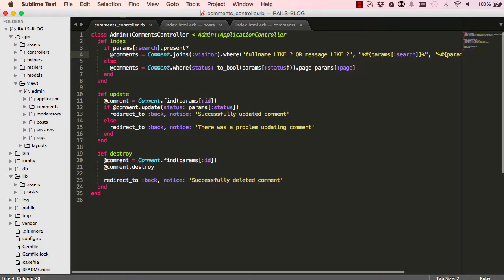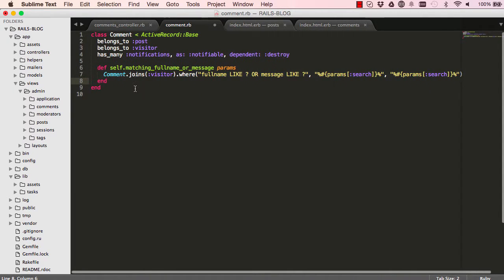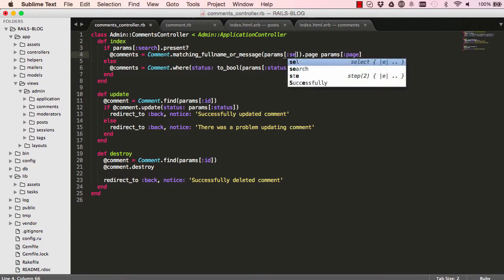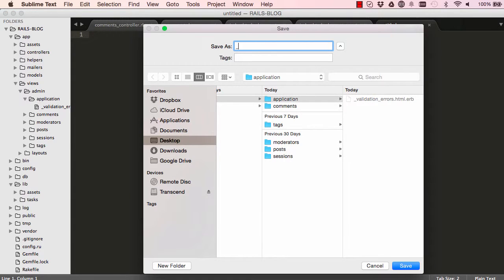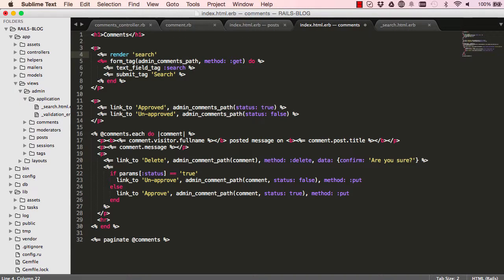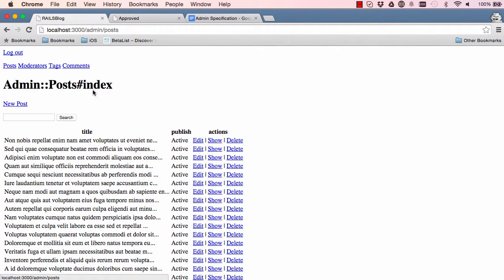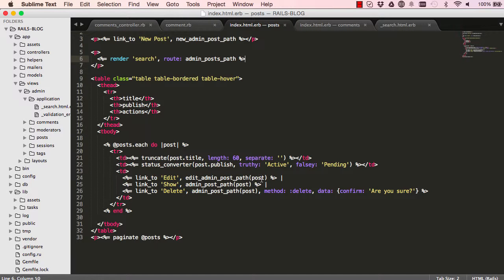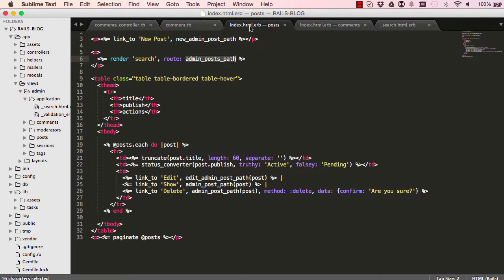Learn Ruby on Rails Tutorials for Beginners (Building Admin System) - LESSON 37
Learn Ruby on Rails Tutorials for Beginners (Building Admin System) - LESSON